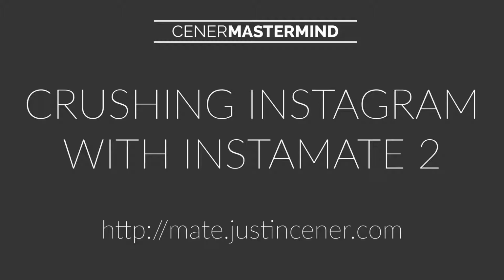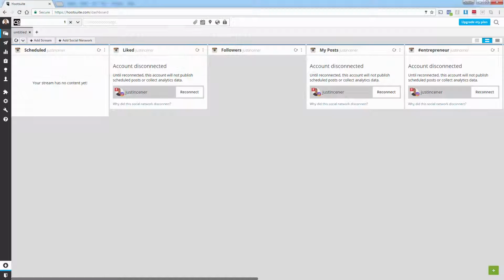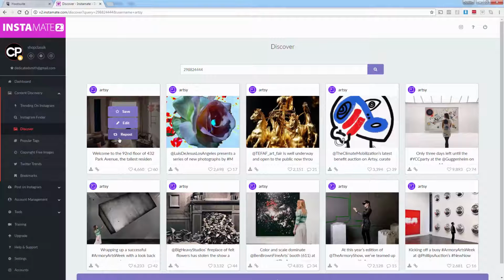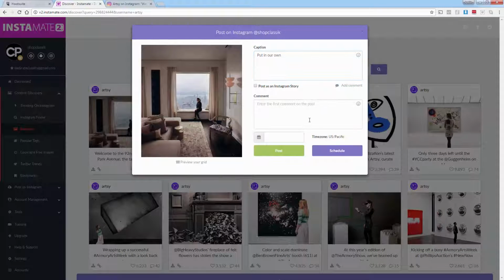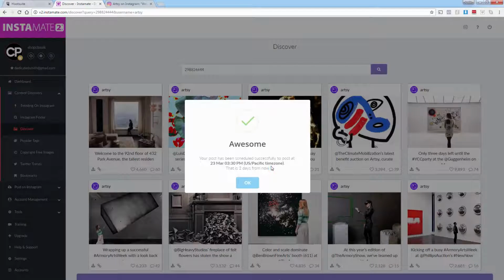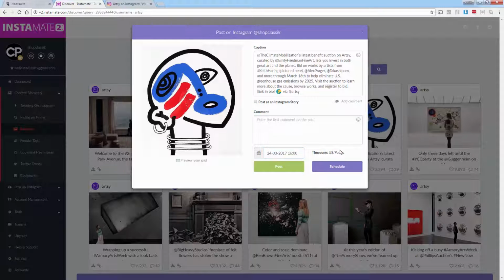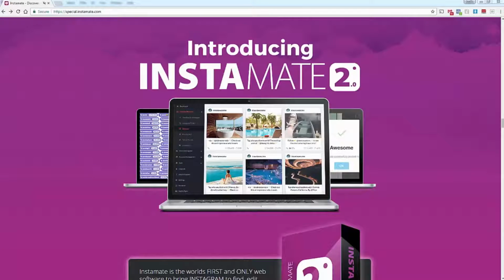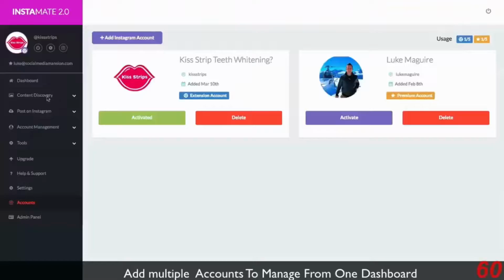InstaMate 2 Video Walkthrough & Tutorial + My Bonus Package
Have a question? Post it in my FREE Facebook Mastermind Group